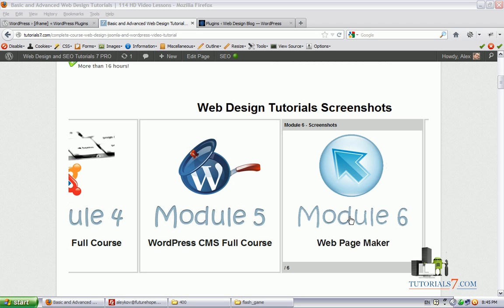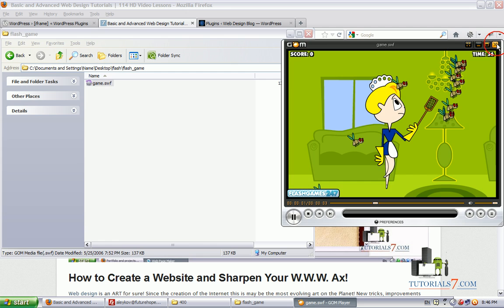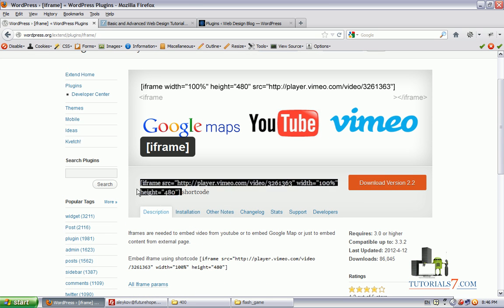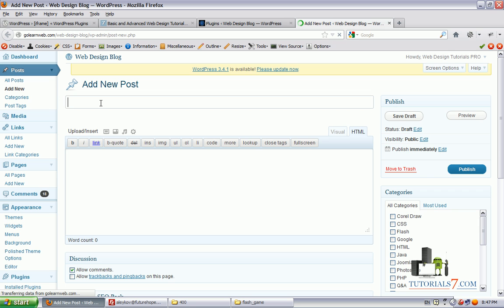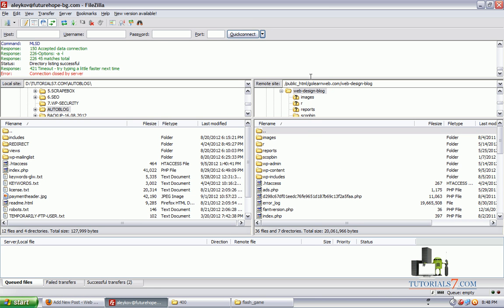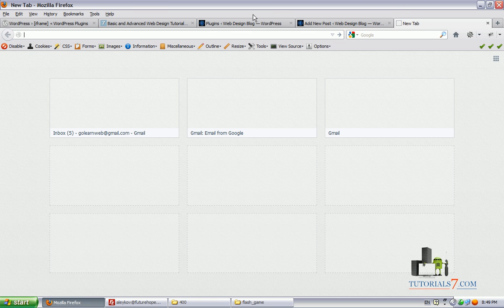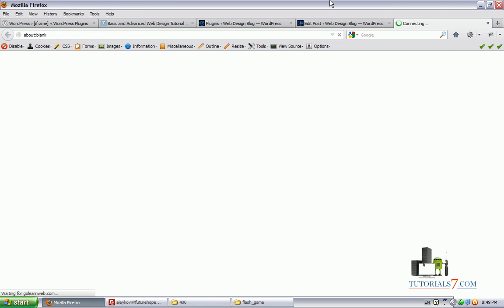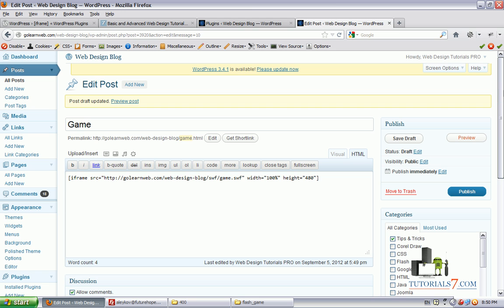How to Embed Flash in WordPress | Learn How to Embed swf files in WordPress CMS Blog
In this video lesson you will learn how to easily embed .swf files and flash files into your WordPress blog - posts or pages. The whole process is very easy: First you will need to install one wordpress plugins called iframe, then upload your flash - swf file to your site and at the end by using plugin's shortcode to put the flash file's path into it! Do not forget to put files' dimensions. It is as simple as that!